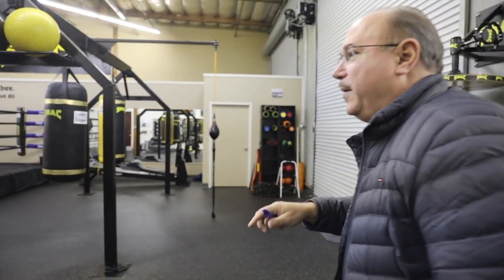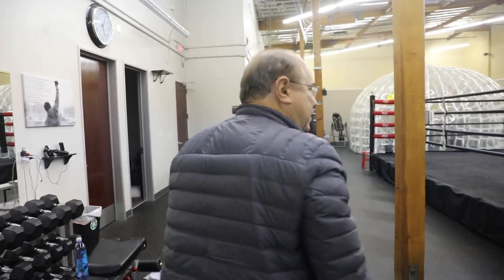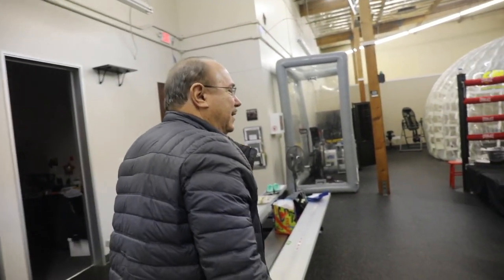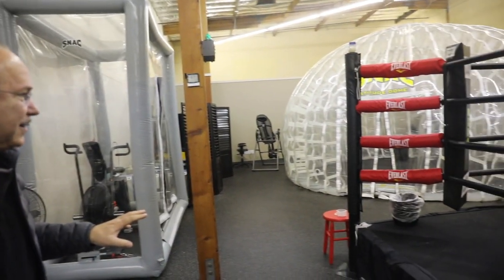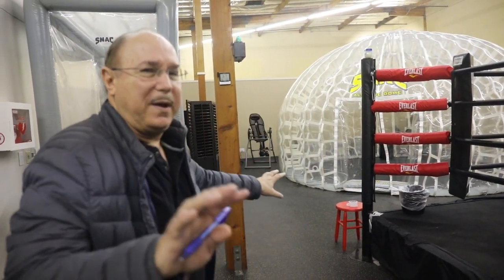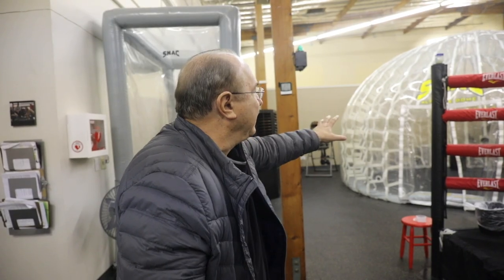CONTE UNIVERSITY TV | HISTORY & EVOLUTION OF HYPOXIC TRAINING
Welcome to Conte University TV. In this video Victor Conte explains the history of hypoxic training and evolution of this type of training.

SNAC.com